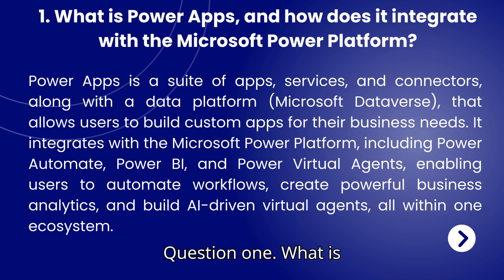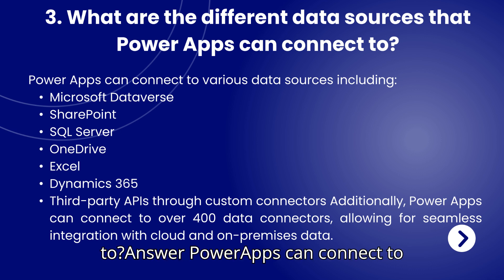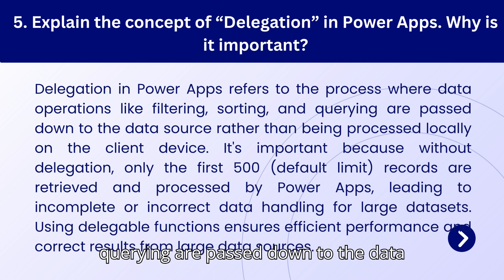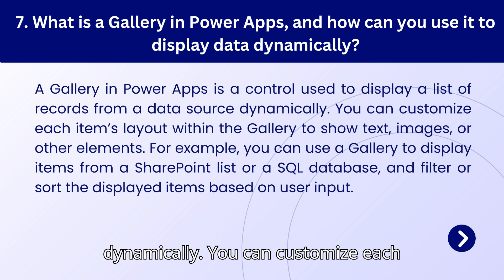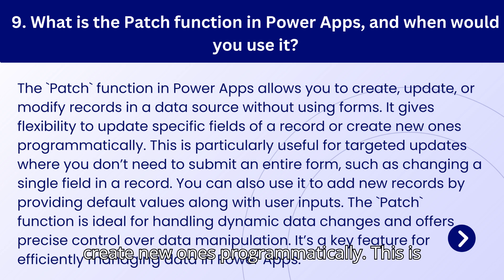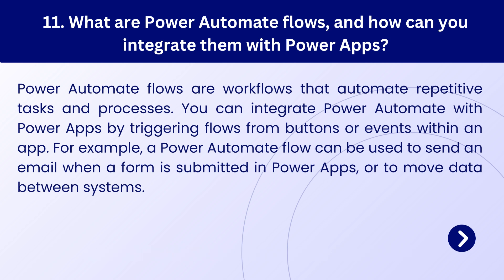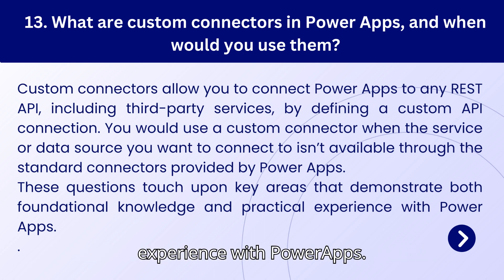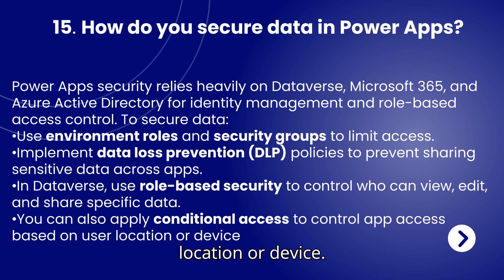Power Apps Interview Questions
Power Apps Interview Questions on Canvas

About Video: -
PowerApps Interview Questions & Answers | Power Platform Interview Preparation 2024
In this video, we dive into the top PowerApps interview questions and answers to help you ace your next interview. Whether you're a fresher or an experienced developer, our PowerApps Interview Crash Course is designed to prepare you thoroughly. Discover the latest PowerApps interview questions for 2024, learn how to crack interviews with advanced Power Platform questions, and get insider tips with our PowerApps interview guide. Perfect for anyone preparing for PowerApps and Power Platform interviews. Don’t miss our mock interview session for real-world practice!

Tags -
PowerApps Interview Crash Course,
PowerApps Interview guide,
Interview question Power Apps,
Prepare for Interview on Power Apps and Power Platform,
Power Platform Advance Interview questions,
Crack Interview in PowerApps,
Interview Power Apps and Power Platform,
Latest PowerApps Interview questions,
2024 Power Apps interview Questions and Answers,
PowerApps Interview Questions and Answers,
PowerApps Interview Questions,
Best PowerApps Interview Questions,
PowerApps Interview Videos,
PowerApps Interview Questions for Experienced,
PowerApps Interview Questions for Freshers,
PowerApps Interview Preparation,
Top PowerApps Interview Questions,
Mock Interview for PowerApps,
power apps jobs,
power apps interview questions and answers,
powerapps interview questions and answers for experienced,
power apps interview questions for experienced developers,
powerapps interview questions for 2 years' experience,
powerapps developer interview questions,
powerapps mock interview,
Power Apps Interview,
Power Apps Questions,
Prepare for Power Apps Interview,
Interview Prep for Power Apps,
power apps interview tool,
top interview questions power apps,

💻 GitHub – Explore my projects and code.